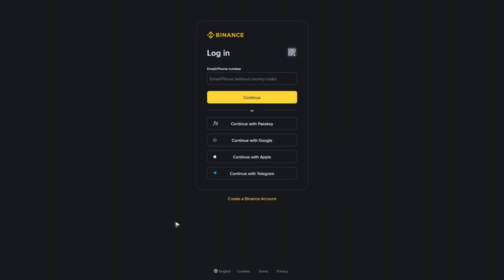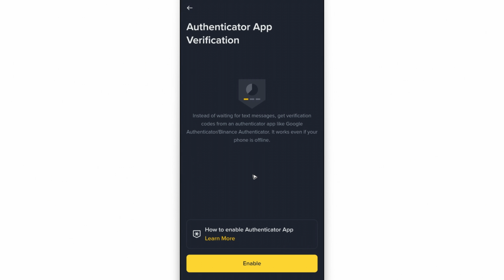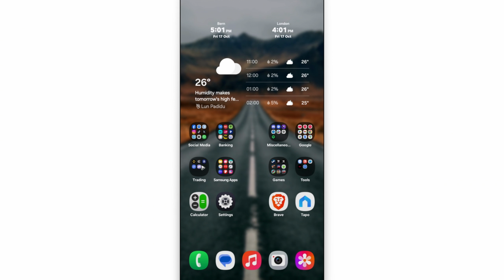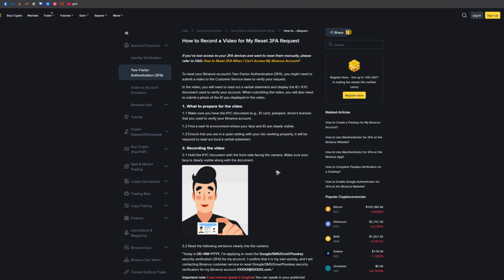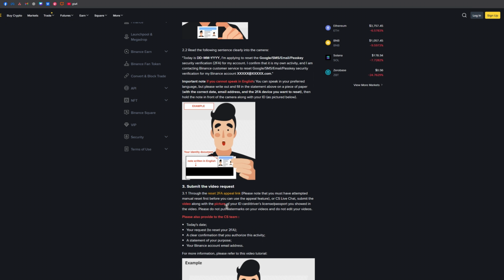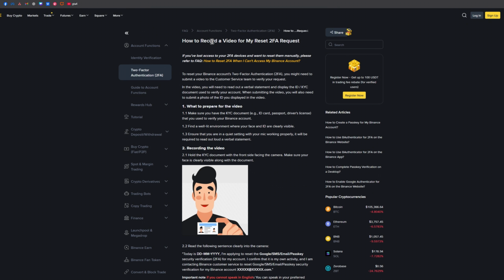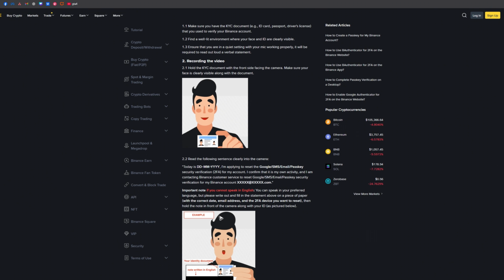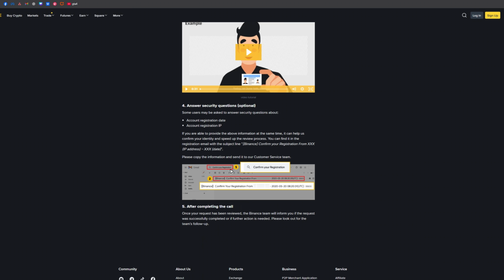How To Reset Binance 2FA Google Authenticator (Full Guide 2026)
How To Reset Binance 2FA Google Authenticator

In this video, I will show you how to reset your Binance 2FA Google Authenticator step by step. If you’ve lost access to your Authenticator app or changed your phone, this guide will help you recover your Binance account quickly. I’ll cover the process through Binance settings, ID verification, and recovery codes.

Chapters:
00:00 Introduction
00:10 How To Reset Binance 2FA Google Authenticator